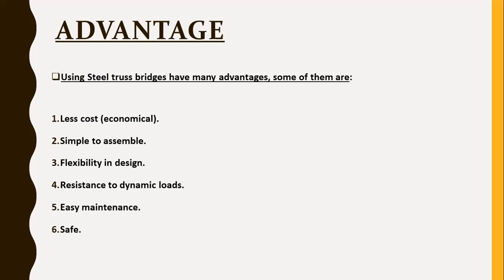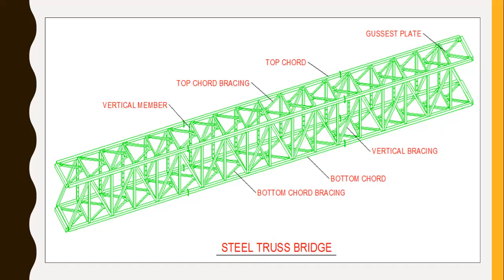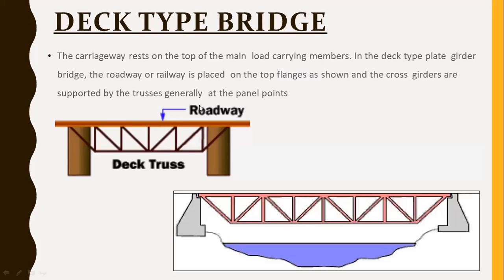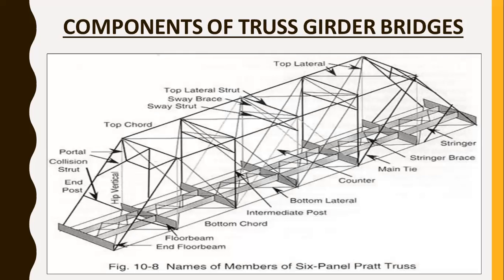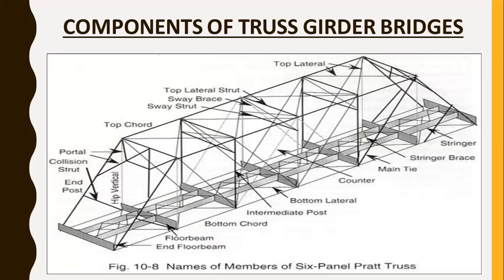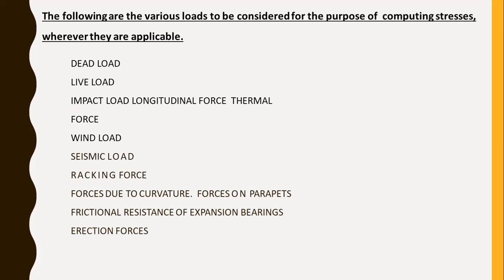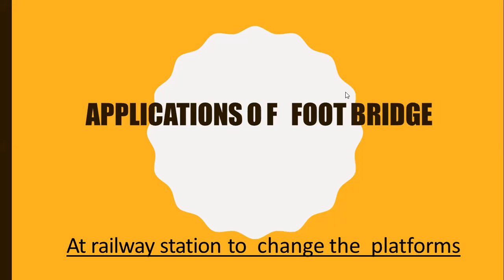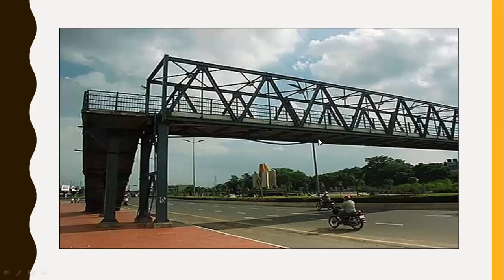DSS | 2180610 | LECTURE : 15